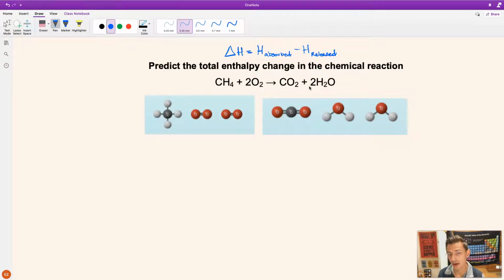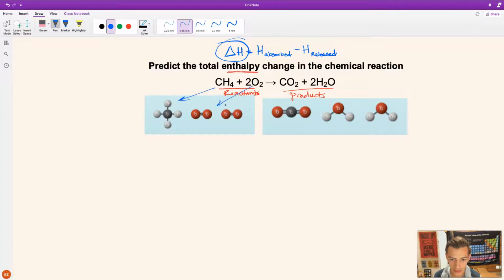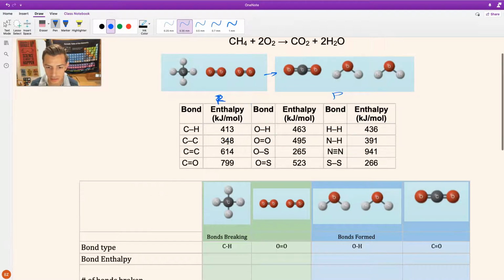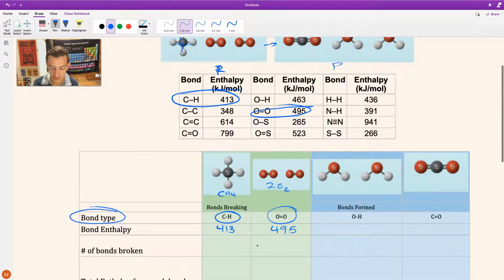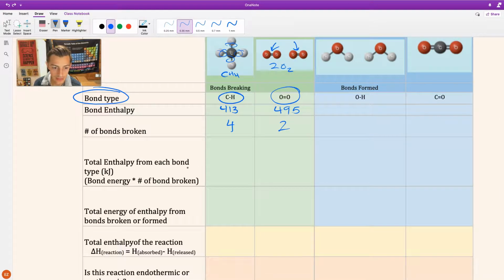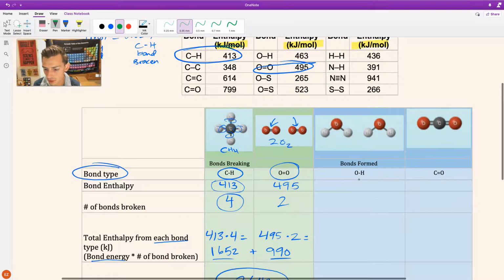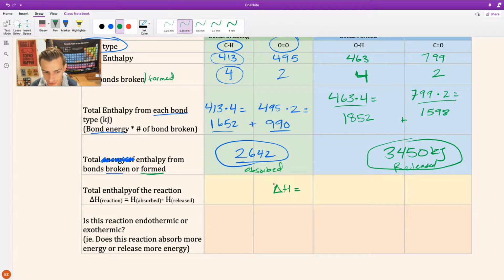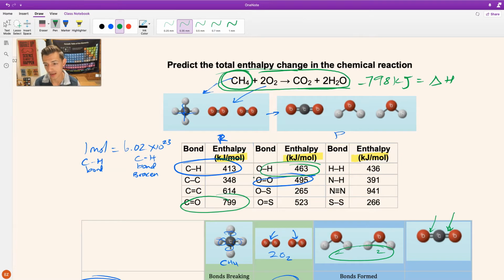Calculating Total Enthalpy Change (∆H)